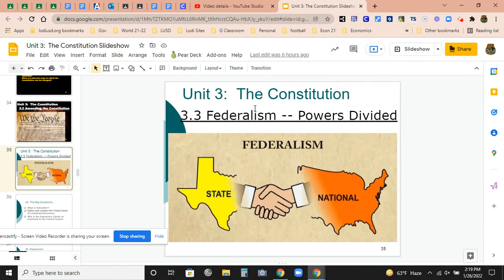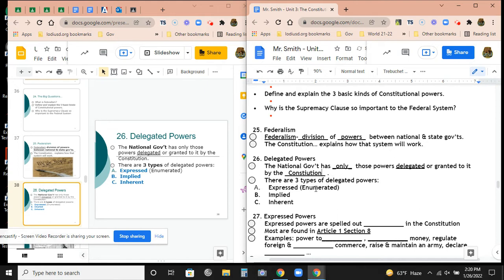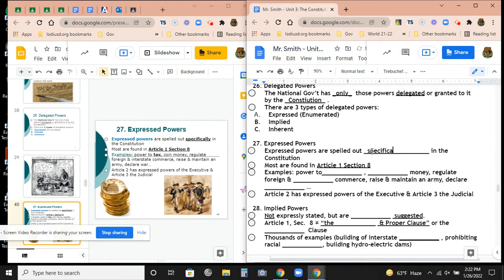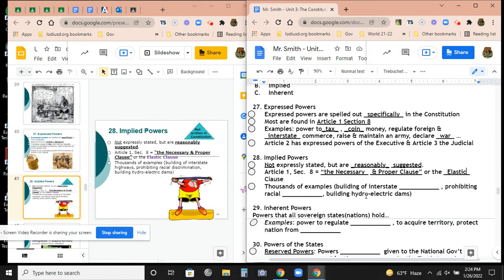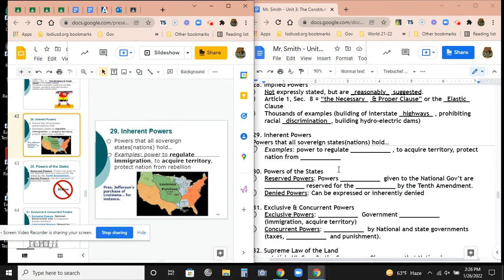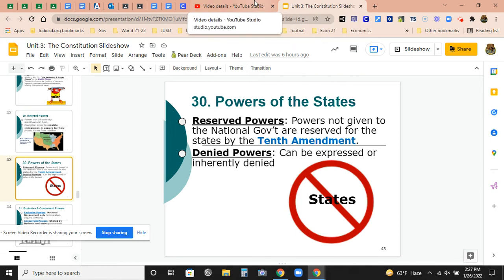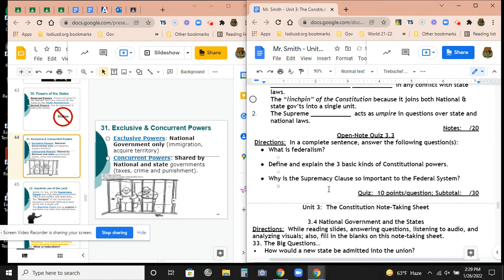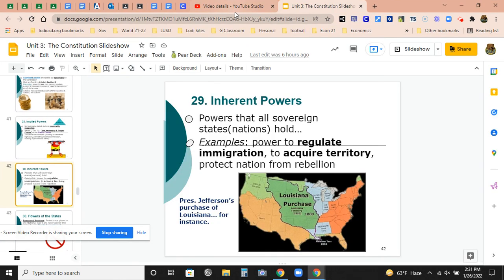3.3 Federalism -- Powers Divided, 12:35